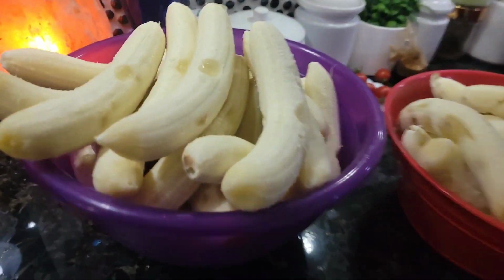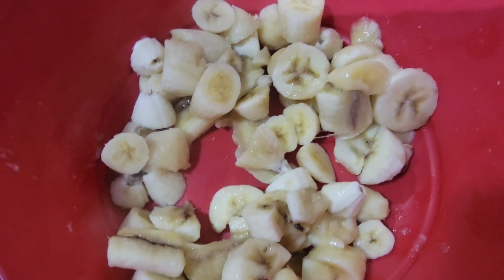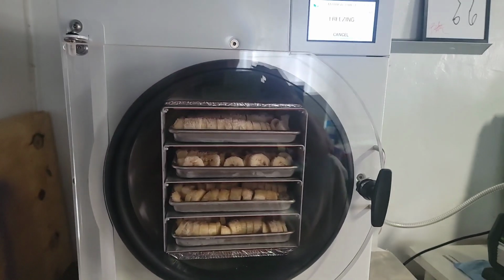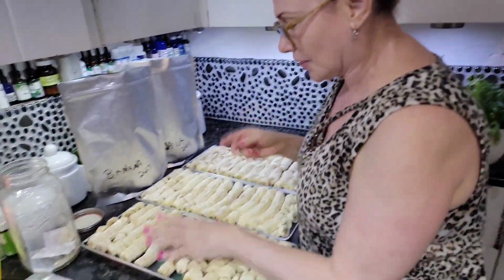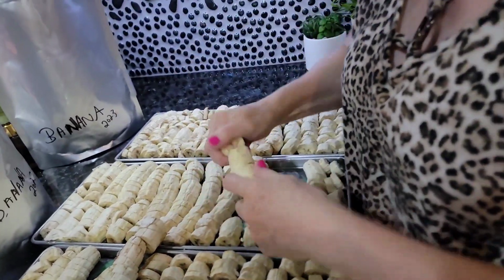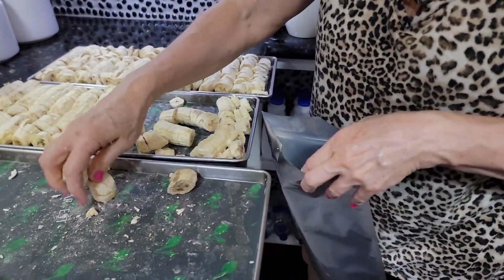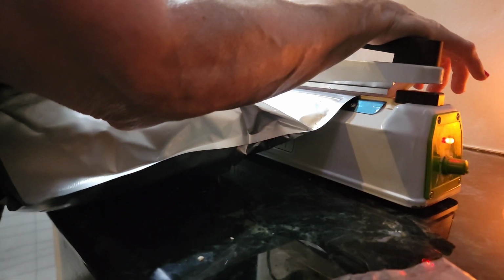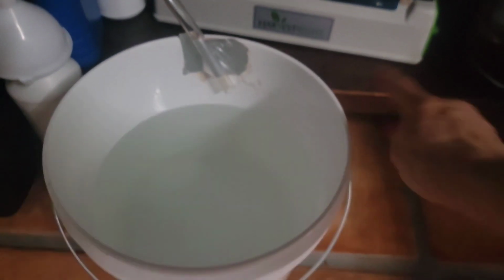Freeze Drying Bananas with HarvestRight Freeze Dryer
Link To Buy Boris new Book ( Jesus Wept)

Freeze Drier